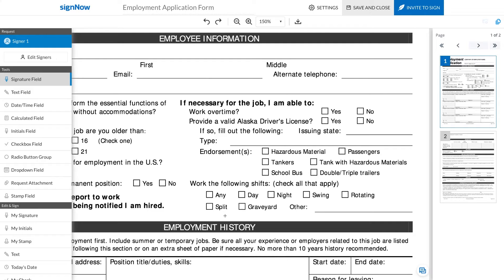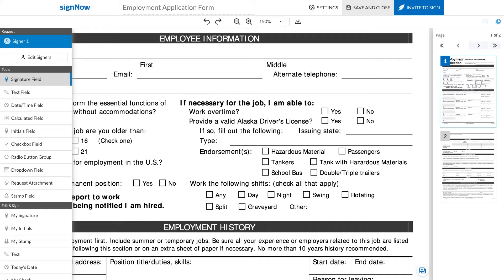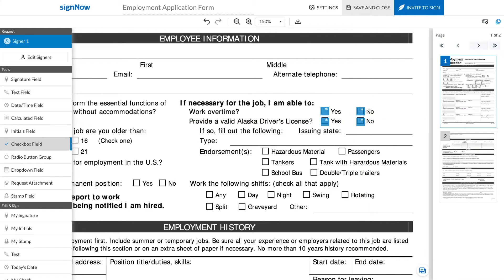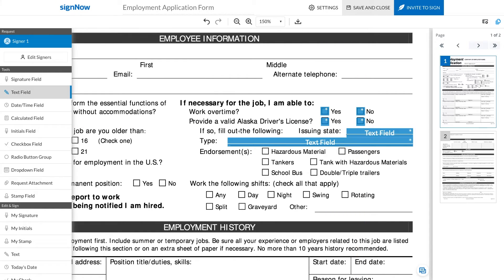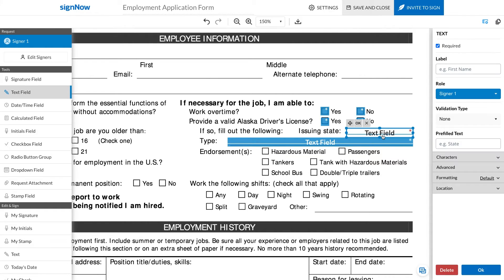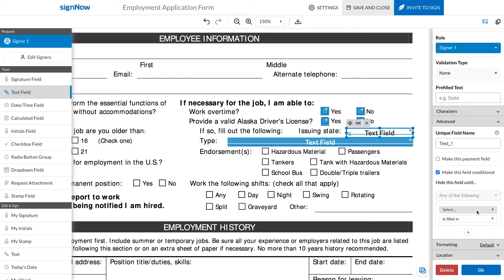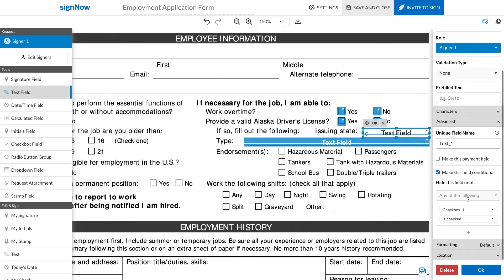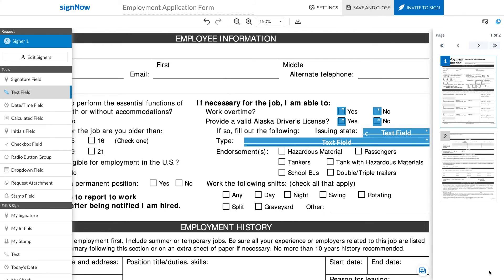How to Add Conditional Fields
Make fillable fields visible only when certain conditions are met. Ensure gradual and error-free progression through your forms for a more intuitive completion experience.

0:00 - Intro
0:15 - How to add conditional fields
0:40 - How to set up conditions for your fields

If you want your fillable forms to look more professional while ensuring the consistency and accuracy of the completion process, consider setting up conditional fields. A conditional field becomes available for filling once another specified field (or fields) is completed (or left blank).